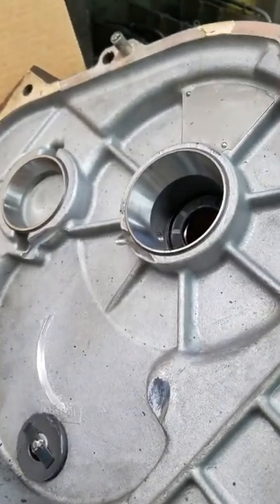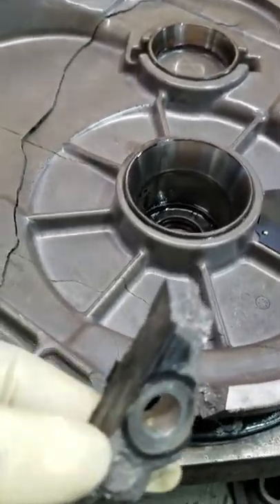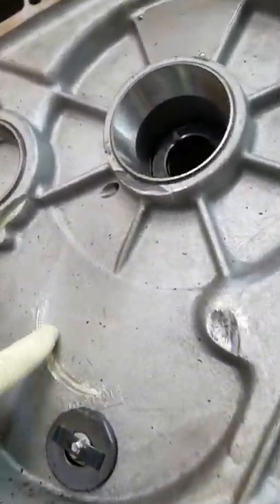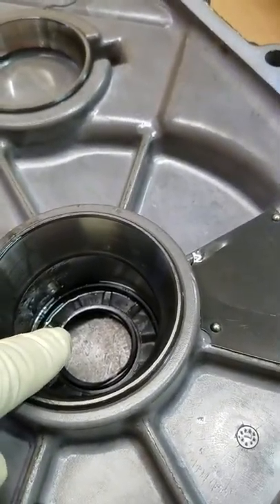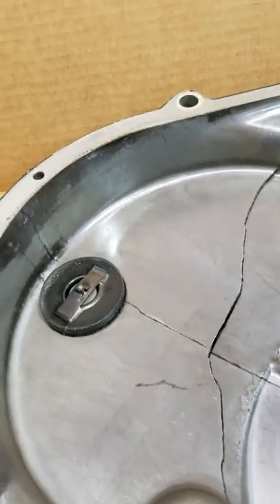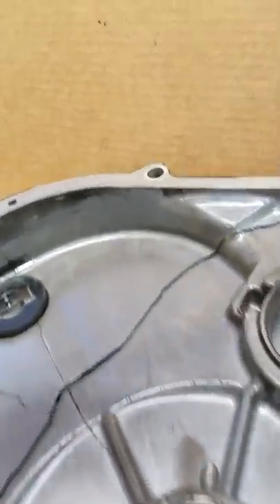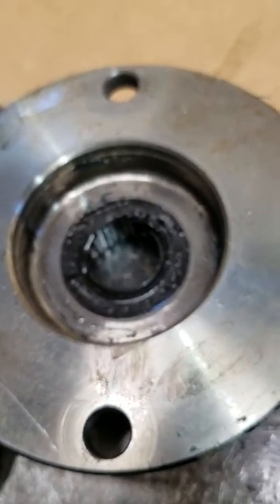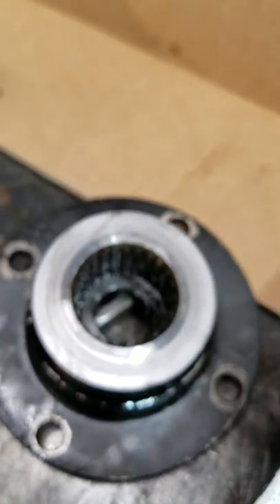Velvet Drive 5000 transmission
Velvet Drive and ZF Marine Service Center. I offer free advise on many marine transmissions. I am a second generation transmission specialist with over years forty years experience repairing Velvet Drive, ZF, Paragon, and Hurth transmissions.